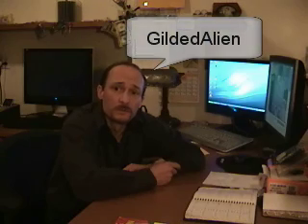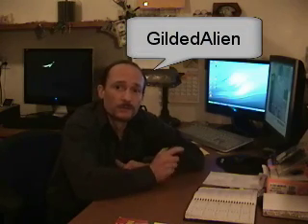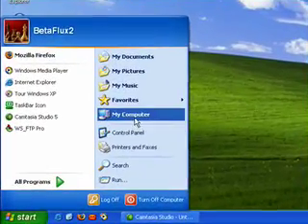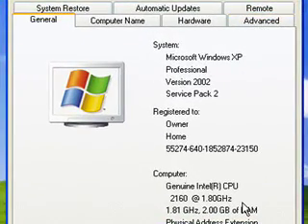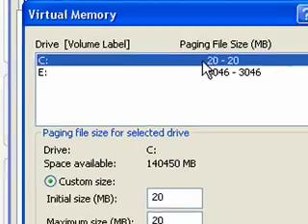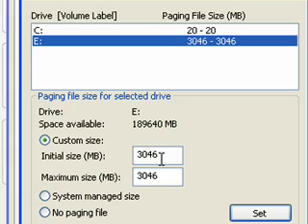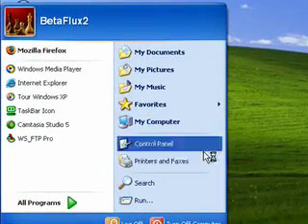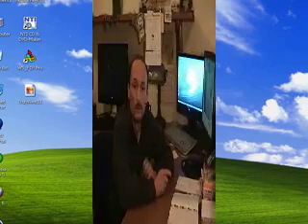Virtual Memory Setting Your PageFile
Virtual Memory is controlled by Setting Your PageFile, This will show you how.